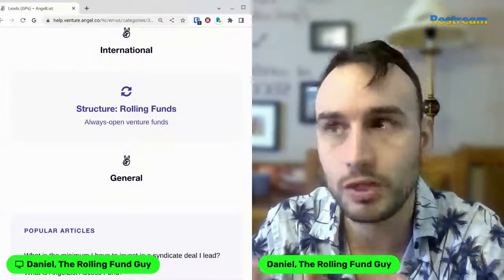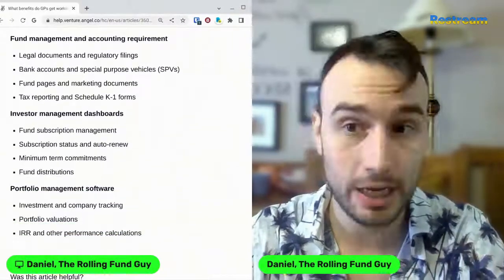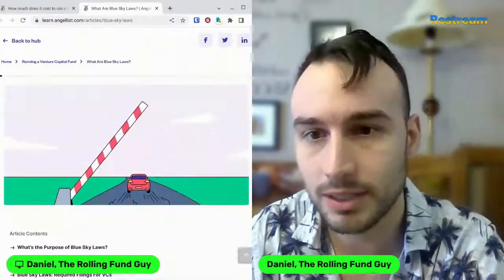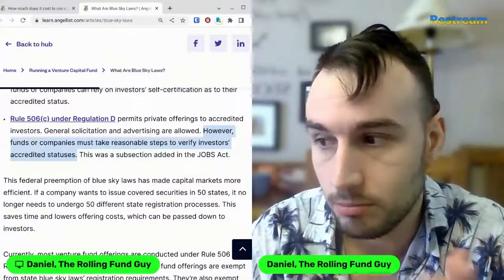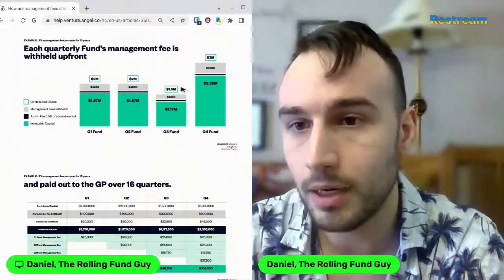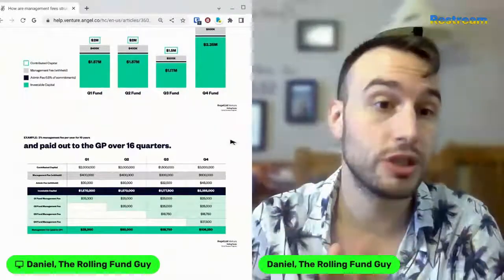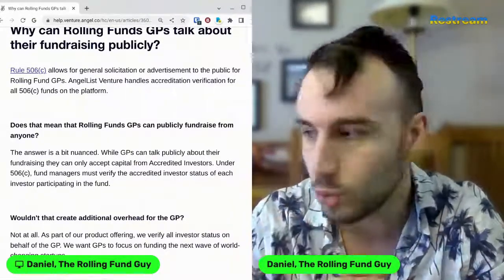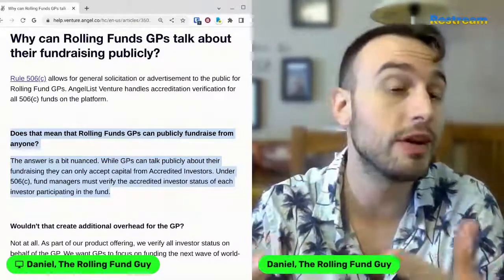FUND LAUNCH LIVE: How To Market Rolling Funds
Breaking-down the marketing strategy behind successful rolling funds, syndicates, & other 506(c), generally-solicitable funds.

Venture Capital + Digital Marketing = Never Miss Deals For Lack Of Funds